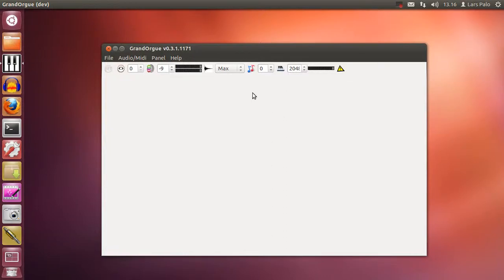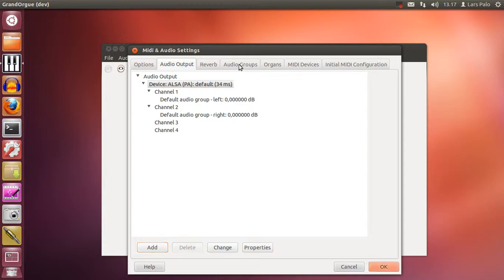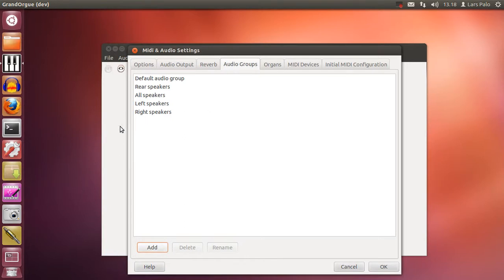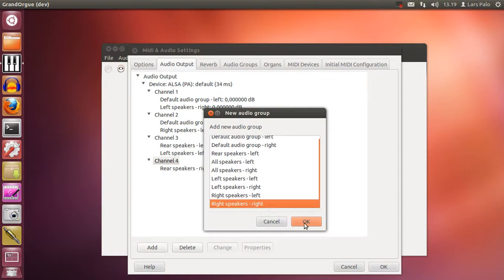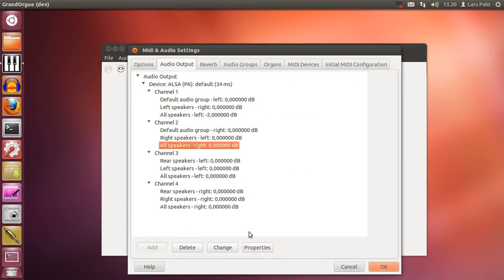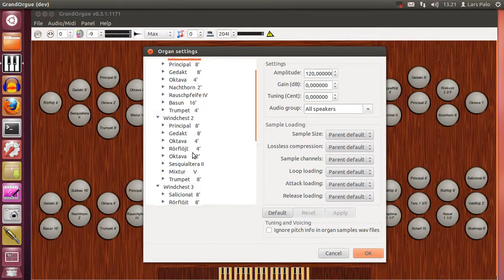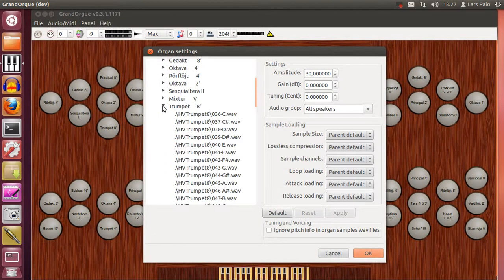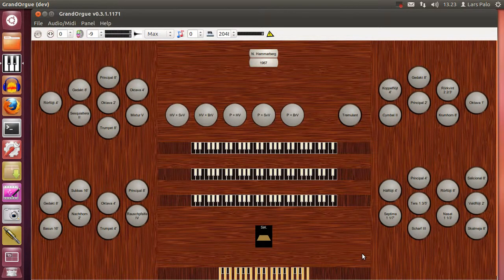GOMultiChannel2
This is a follow-up screencast on using GrandOrgue and multi channel audio output with some more examples.